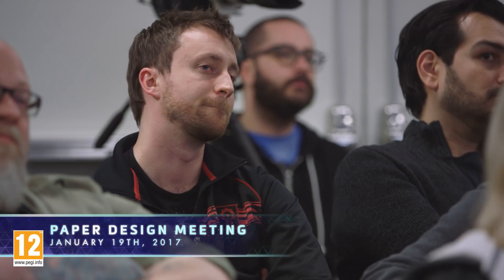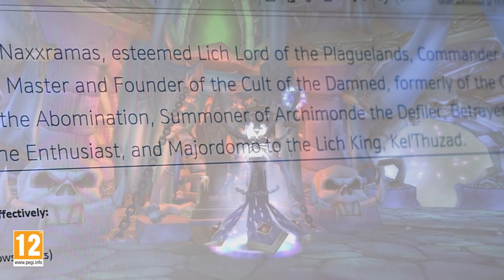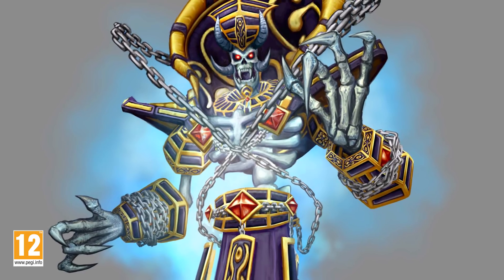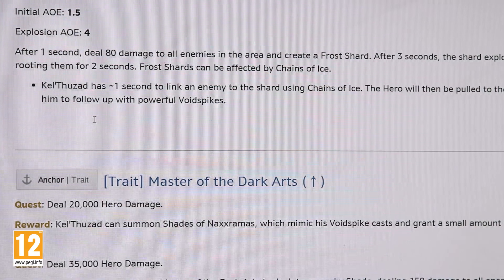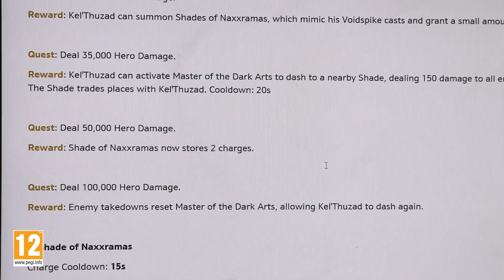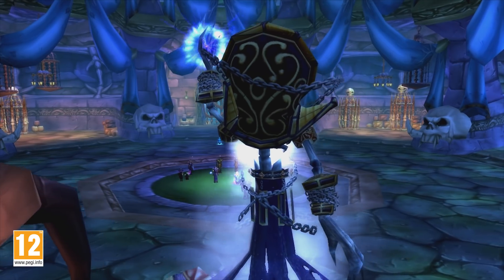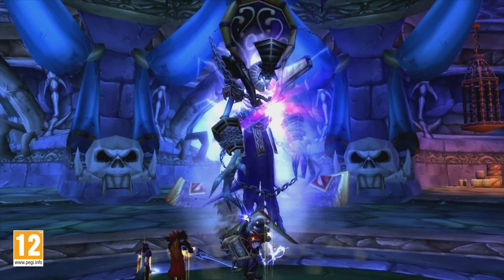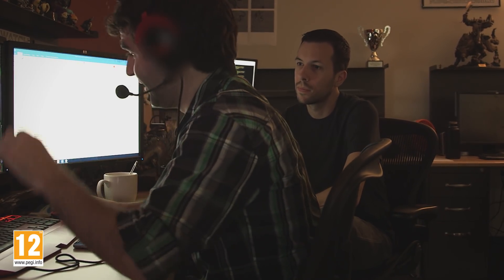La résurrection de Kel’Thuzad : 2e épisode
Dans ce deuxième épisode, vous découvrirez comment l’archiliche de Naxxramas est passée du papier aux pixels aux cœur du Nexus. Des réunions de travail aux équipes artistiques, le processus de création n’aura plus de secret pour vous.

Heroes of the Storm est un MOBA, un jeu de combat par équipe en ligne avec vos personnages préférés de Blizzard. Personnalisez des héros venus de tous les univers de Blizzard selon votre style de jeu. Faites équipe avec vos amis pour déchaîner le chaos sur des champs de bataille variés qui auront un impact définitif sur votre stratégie.